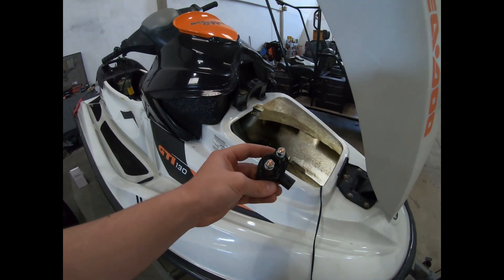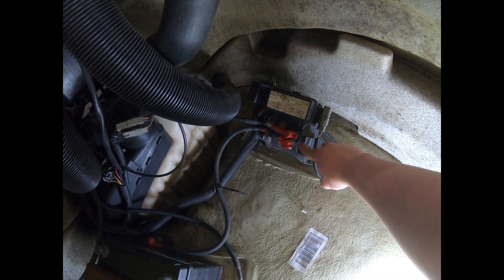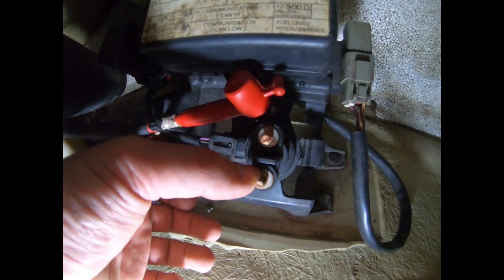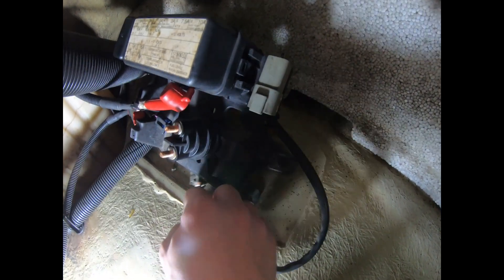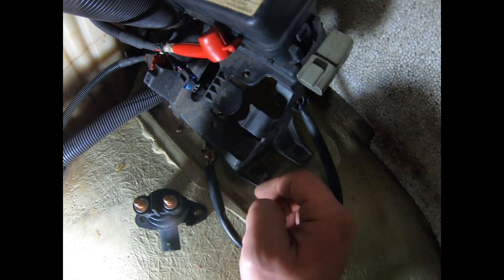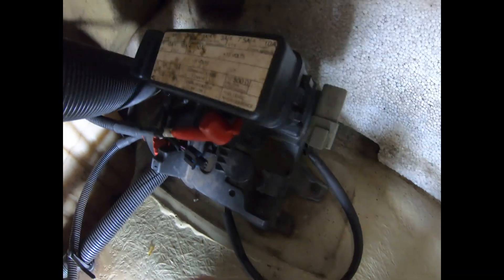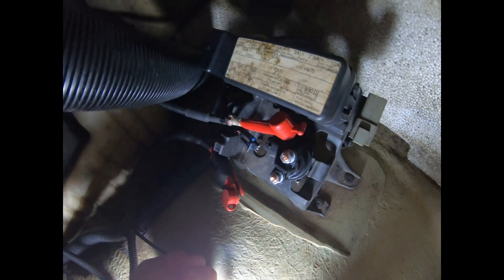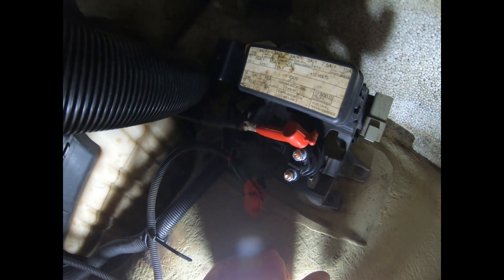Engine won't crank? How to replace the starter solenoid on a Sea Doo 4tec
Amazon Link for the starter solenoi/relay:

Hi guys,
On this video I will show you how to replace the starter solenoid / relay on a seadoo 4tec. The process will be the same for GTI130, Gti 155, gtx, gts and others.
The location where the relay is stored might vary for jetski to jetski.
In case you want to diagnose your relay, I have a video showing how to.